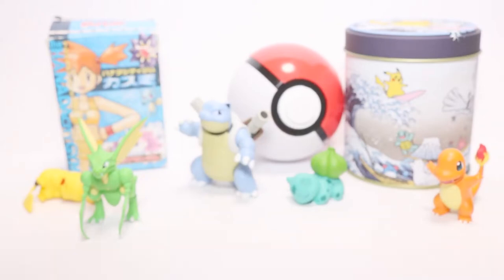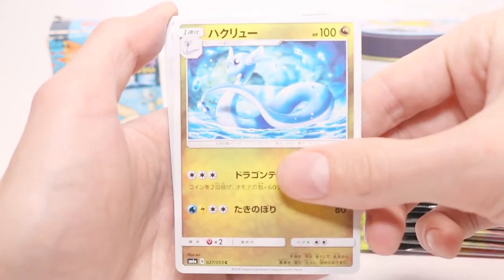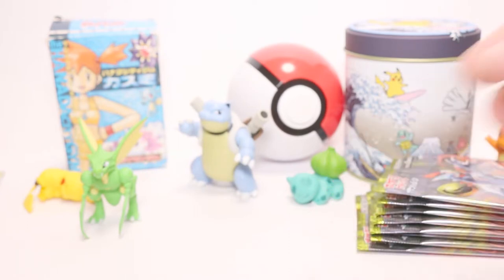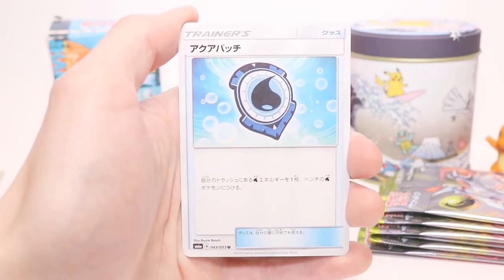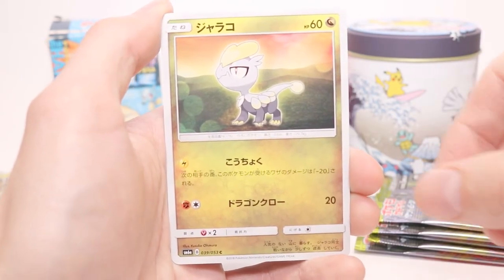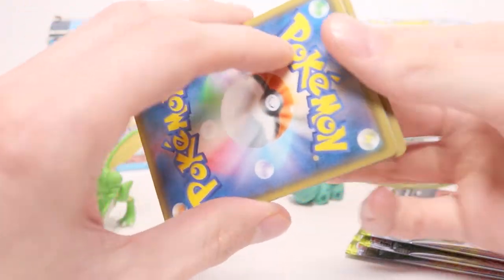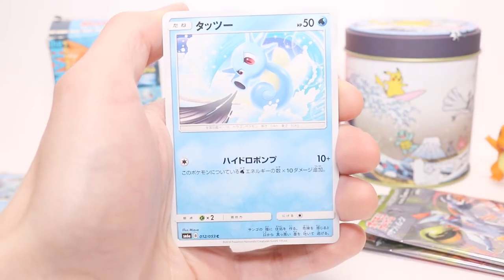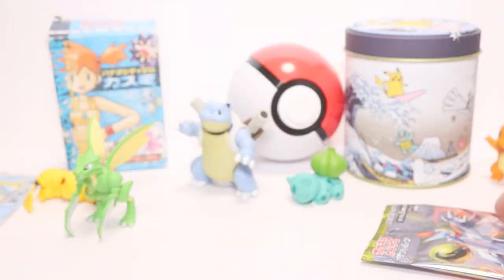Pokemon Dragon Storm SM6A Pack opening!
Hey what sup! Today we're opening up 10 packs of the Japanese Pokemon Dragon Storm SM6A set! Check it out!